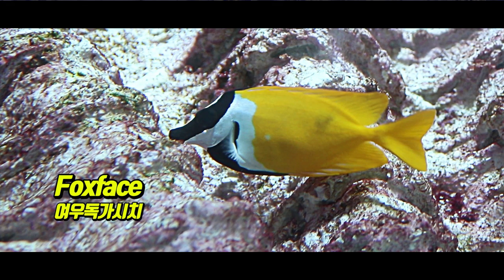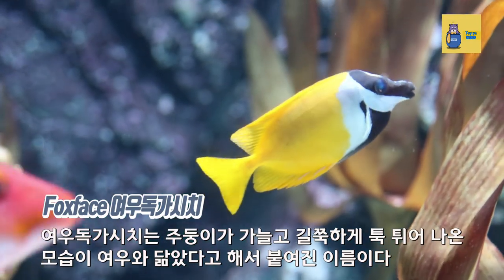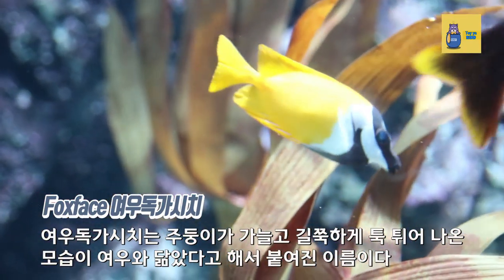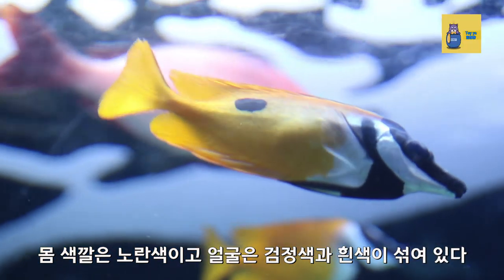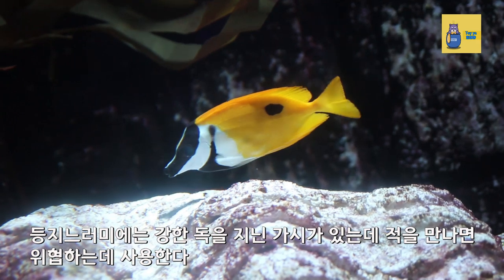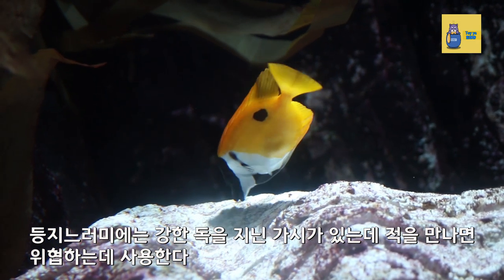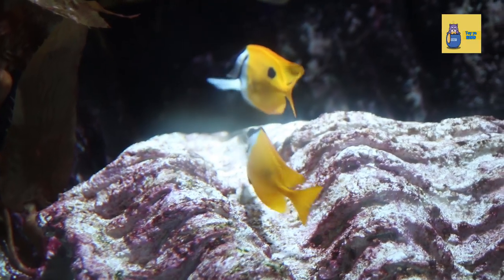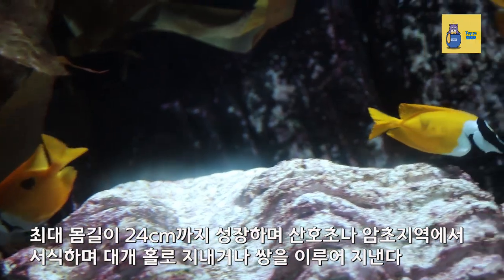바다속에 여우를 닮은 물고기가 있다. 여우독가시치Foxface